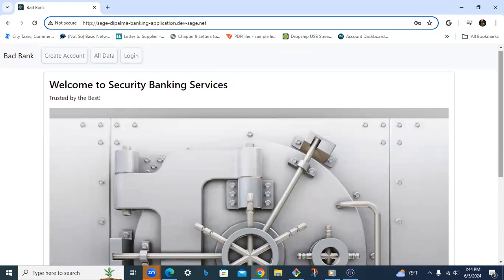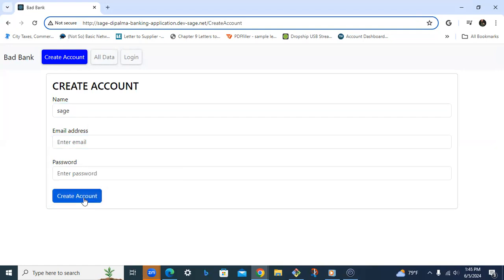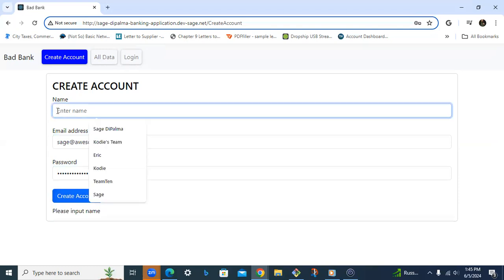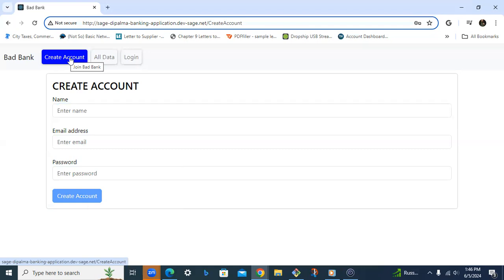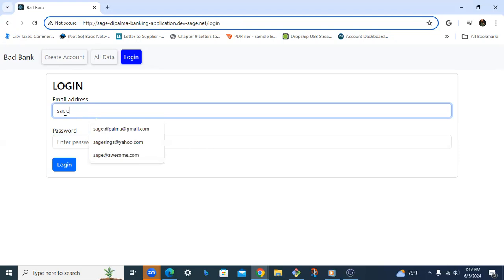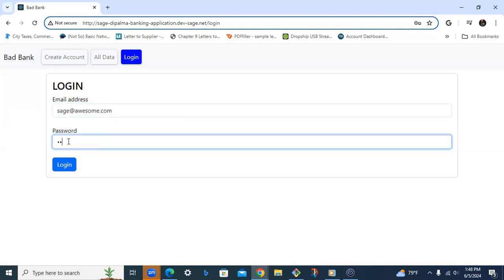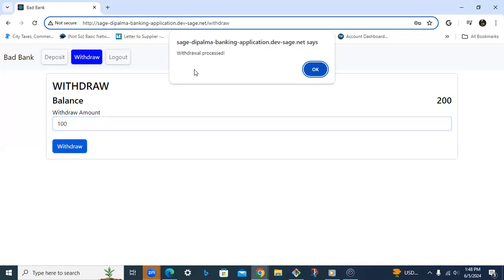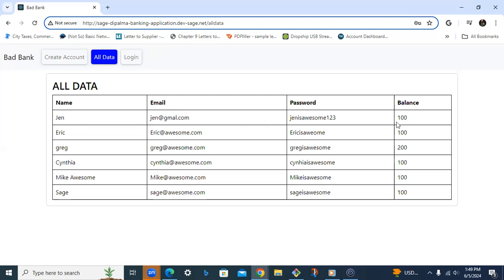Bad Bank - Security Banking Services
MIT Front End Banking Application Walkthrough Submission Video